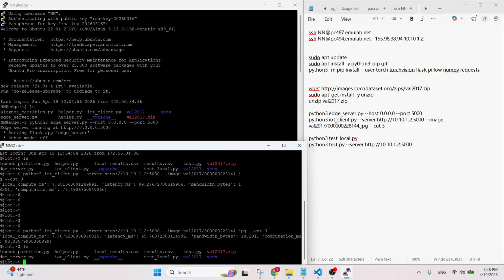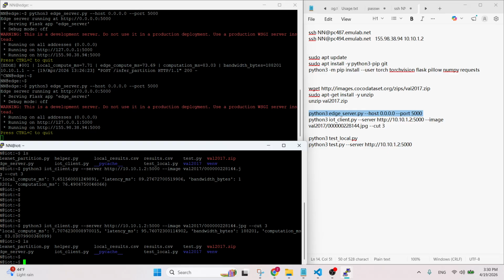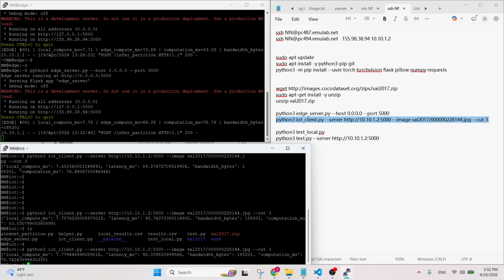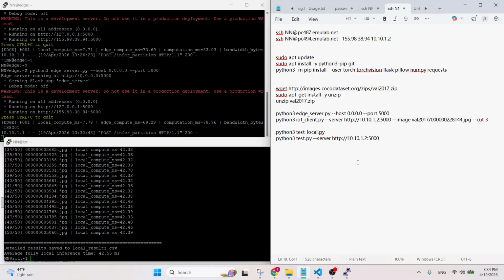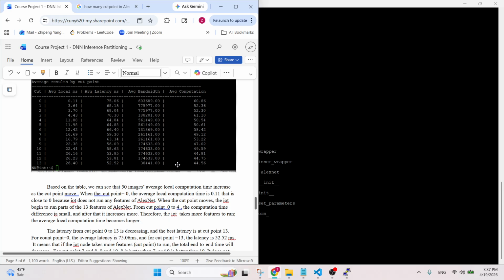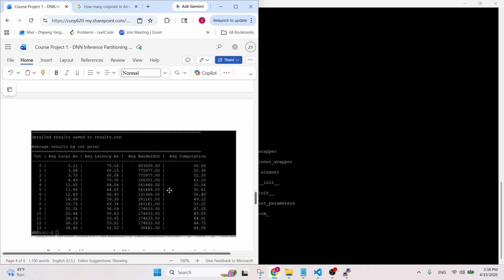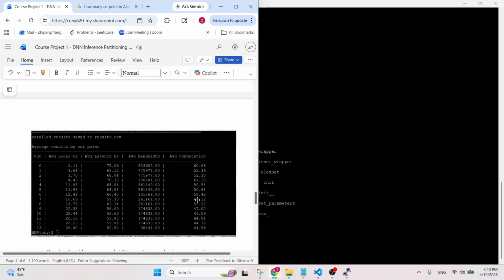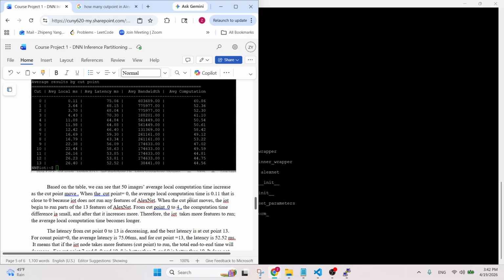DNN Inference Partitioningon the IoT-Edge Continuum